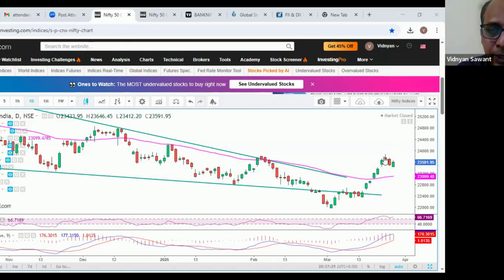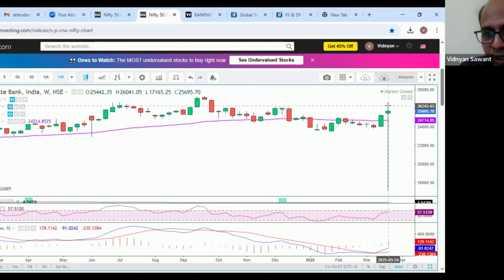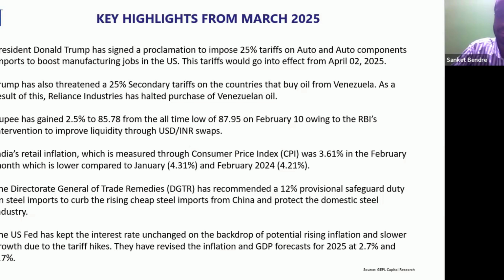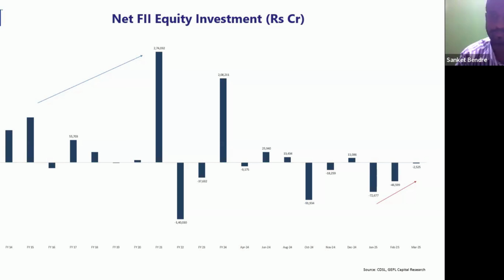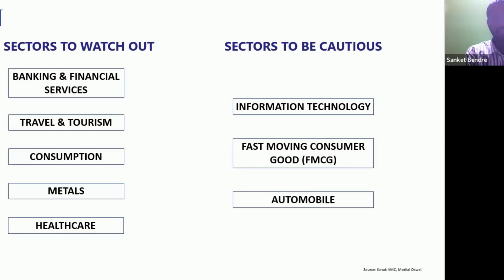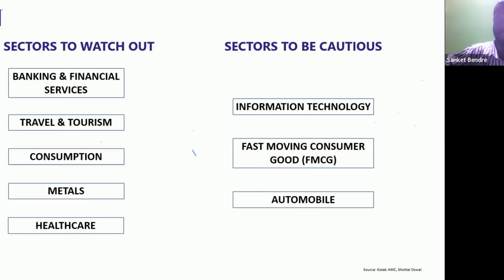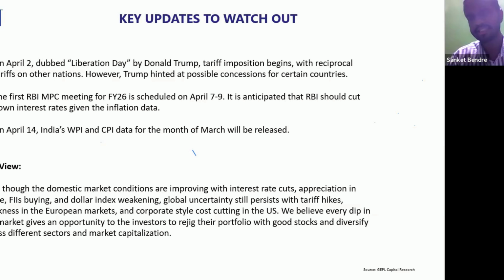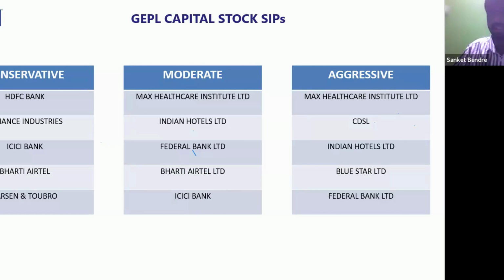Market Outlook | Key Trends & Investment Strategies | GEPL Capital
In this exclusive session, Vidnyan Sawant (Technical Research Desk) deciphers key market trends and what lies ahead, while Sanket Bendre (Fundamental Research Desk) unveils sectoral opportunities and smart investment strategies.

Will the markets remain bullish? Which sectors hold the most potential? How should you position your investments?

Get all your answers here! Watch now and invest with confidence. 🚀

This video is an investor education initiative by GEPL Capital.
Open a Demat Account with a reputable online stock trading firm and full-service stock broker in India that puts its customers' needs on top priority.